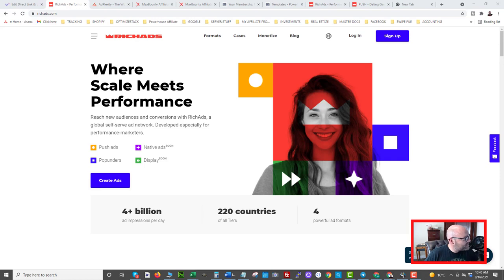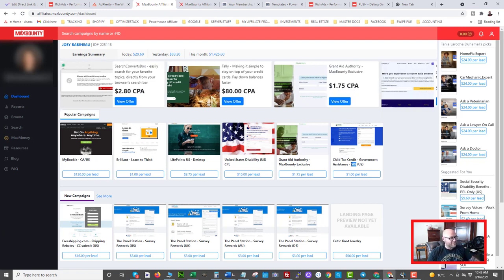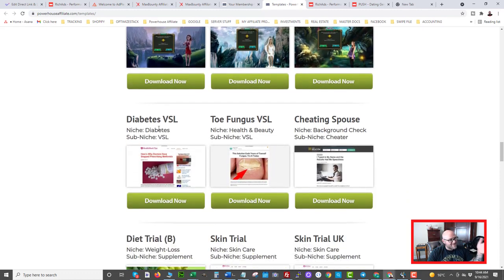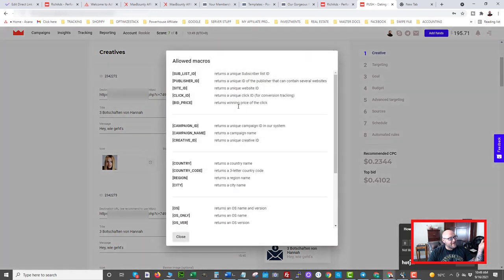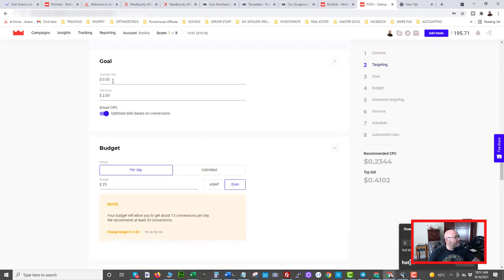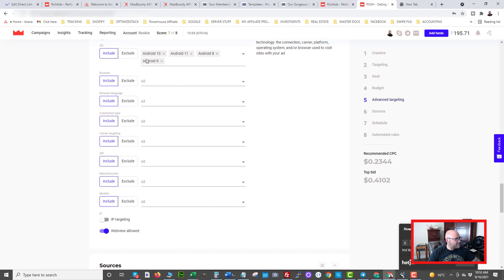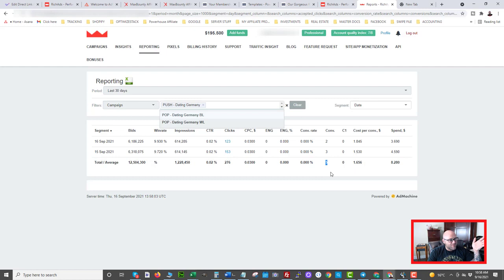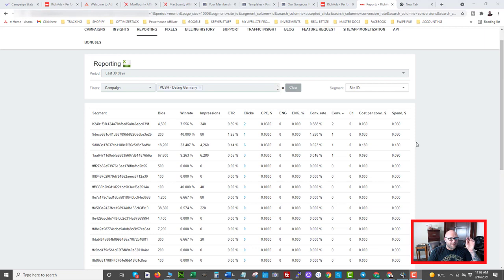Profitable Push Ads Using RichAds & Maxbounty Quick Case Study